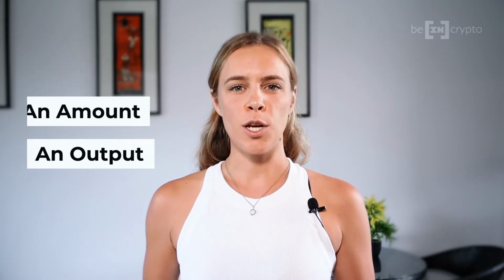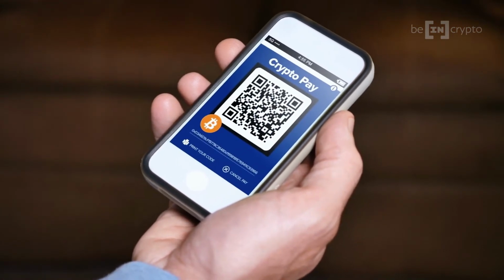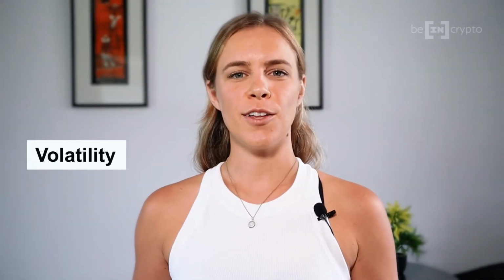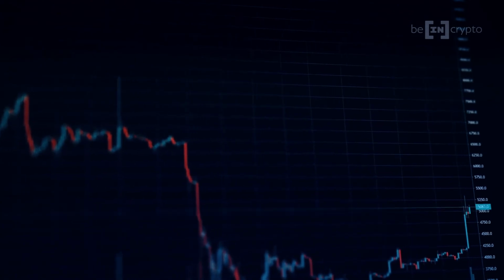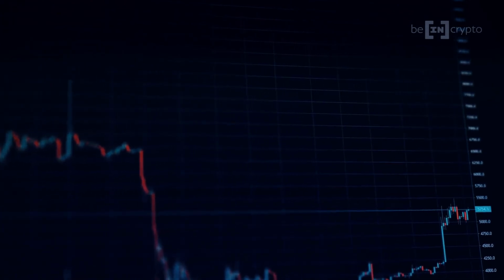A Basic Guide On How Bitcoin Transactions Work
Here is our guide on how bitcoin transactions work. We will try to cover every aspect starting from how to send bitcoin, up to answering community questions such as why bitcoin fees are so high.

At its most basic level, a bitcoin transaction is simply a transfer of value between two wallets.  This transfer that occurs is recorded on the bitcoin blockchain. To send money from a bitcoin wallet, the sender must “sign” the transaction with his or her private key, as proof of ownership of funds.

For those who are still interested to watch bitcoin transactions explained and how to trade cryptocurrency without fees, please make sure to watch this video till the end.

Chapters:
00:00 Intro
00:30 Bitcoin transaction basics
02:52 Bitcoin transaction properties
04:42 Bitcoin transaction verification
07:36 Pros and cons
09:13 Outro

📊 Join our global trading community on Telegram. Get access to a free trading course, trading signals, and receive help from professional cryptocurrency traders.